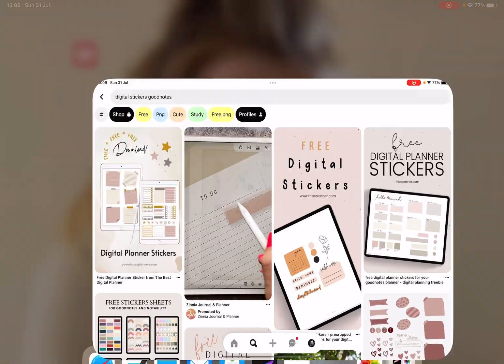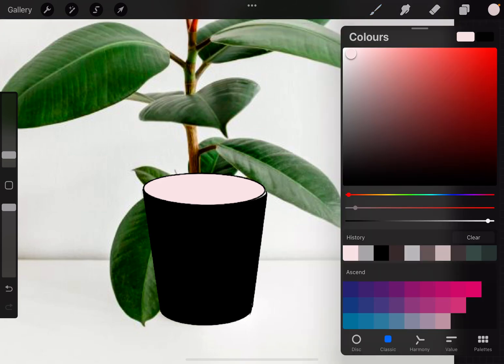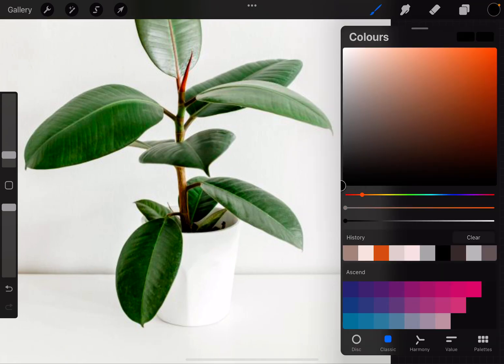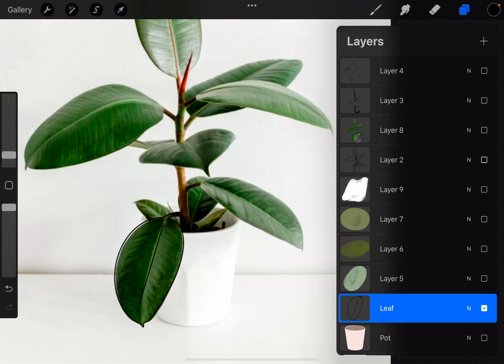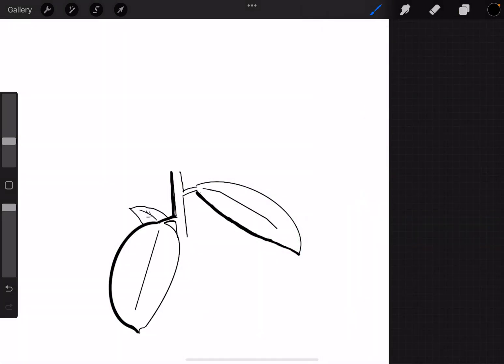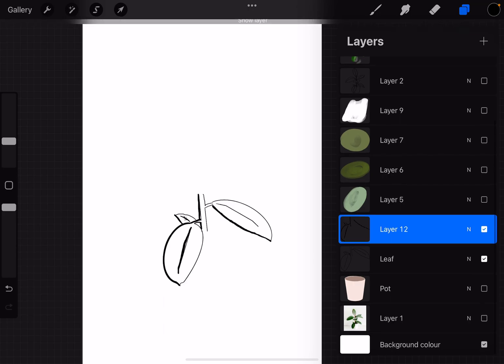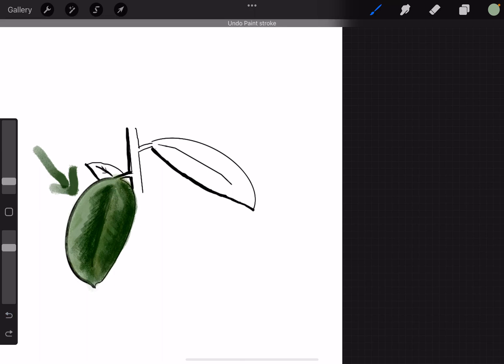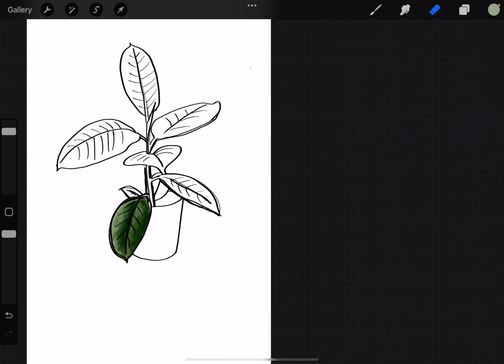Create Digital Stickers on Procreate | Create Digital Plant Stickers on iPad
In this video I will show you the full process on how to create digital plant stickers on Procreate. Find out how to make your drawing come alive with shadows and light. A simple tracing method that allows you to create professional looking digital stickers on Procreate.